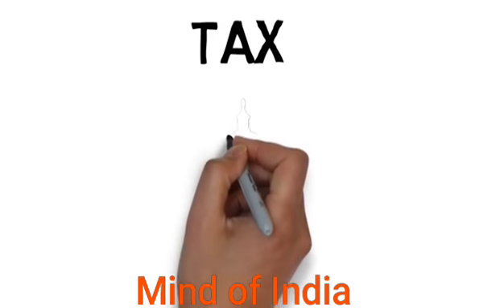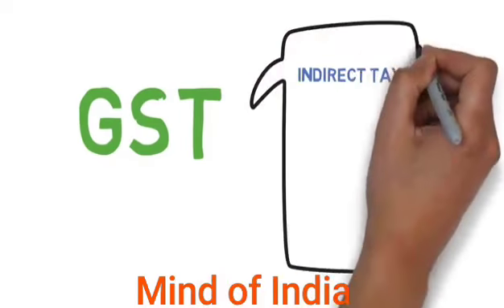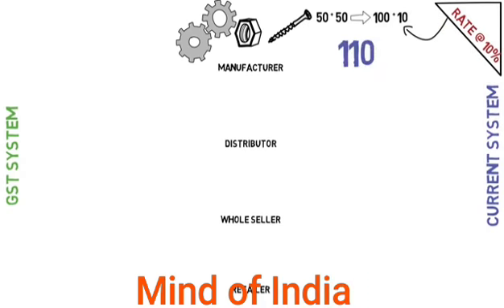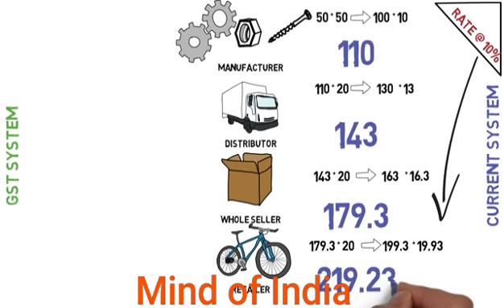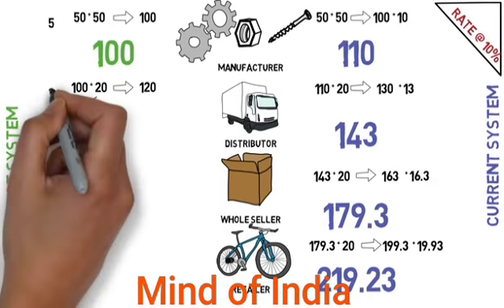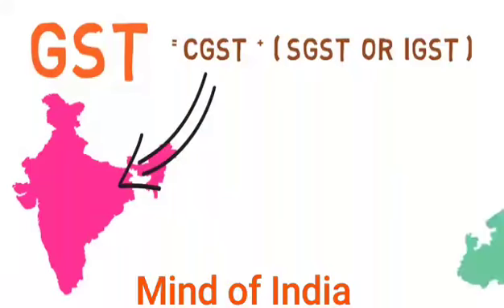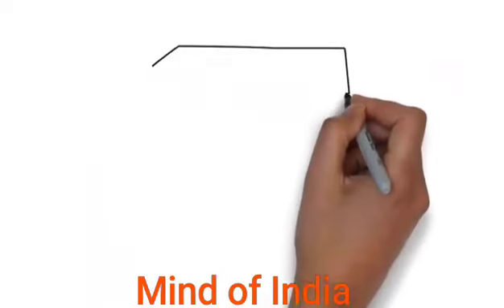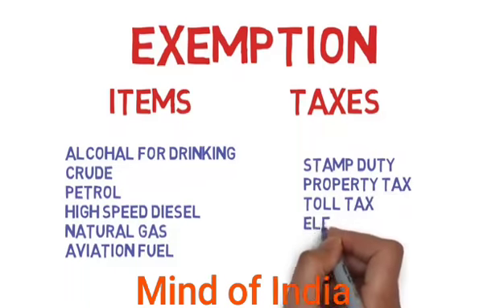GST explained in easiest way possible